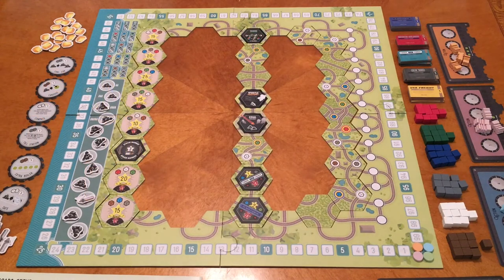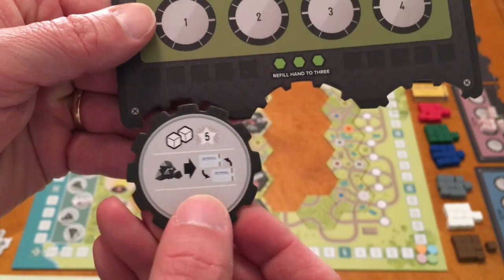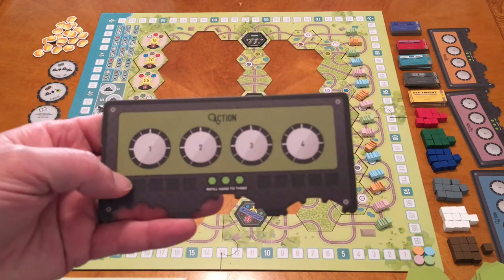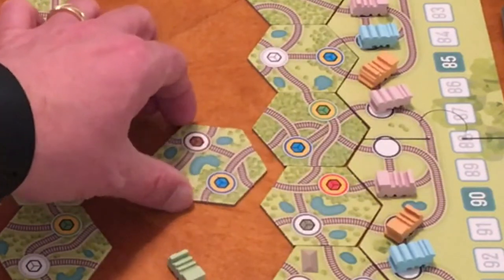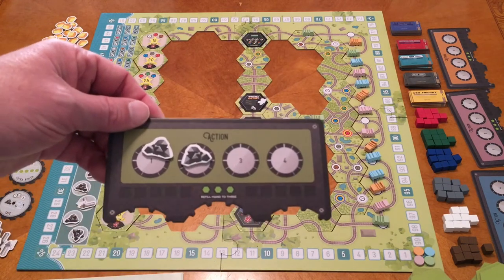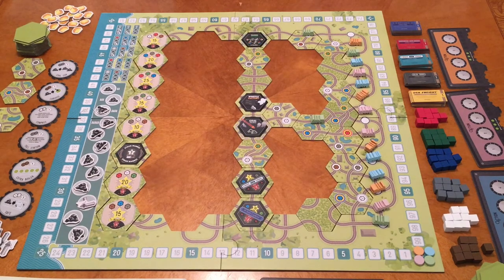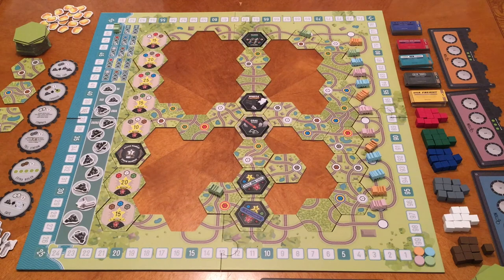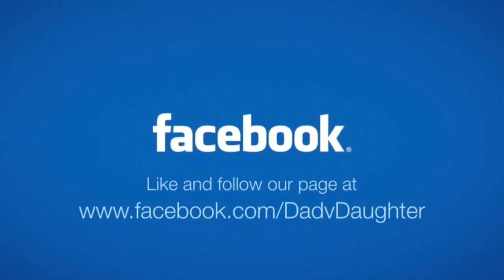Dad vs Daughter - Whistle Stop - Game of the Week Edition